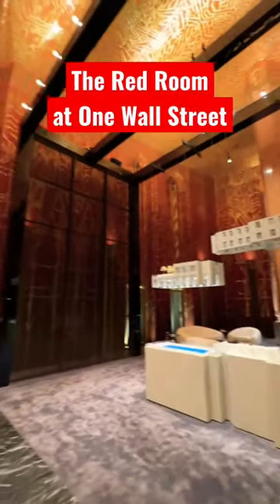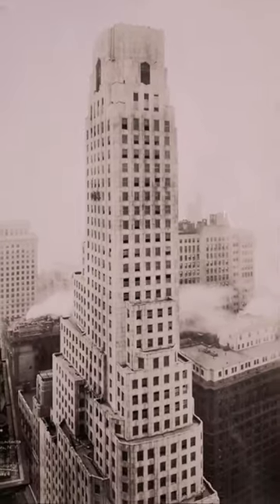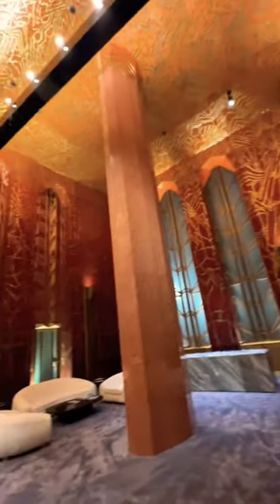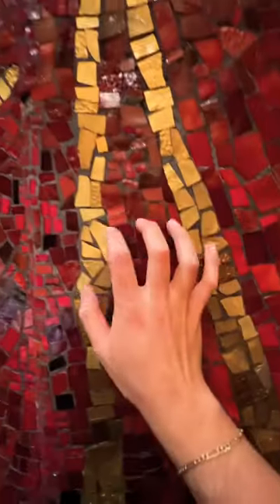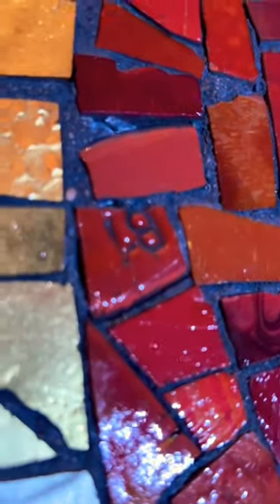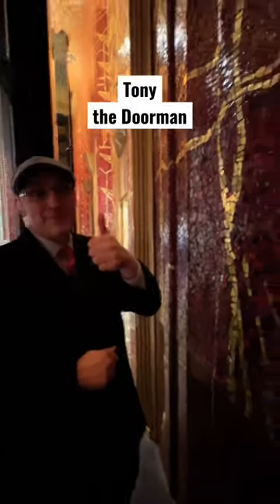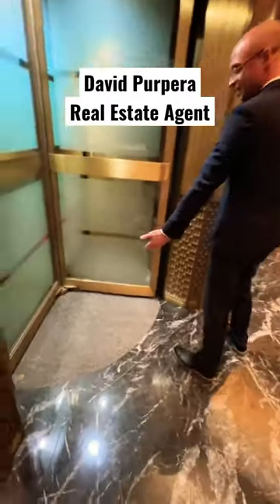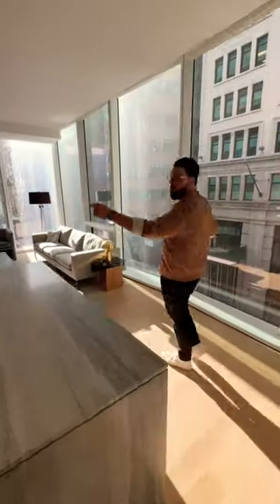The Magnificent Red Room at One Wall Street